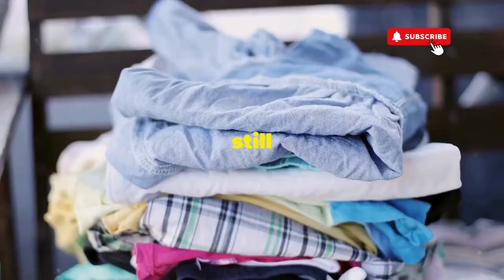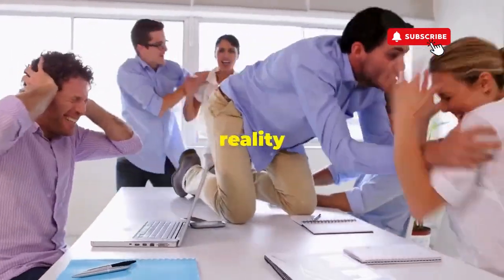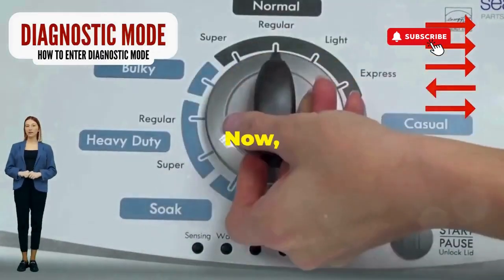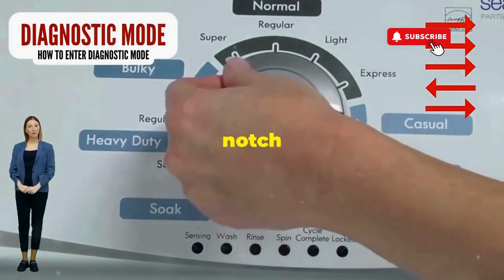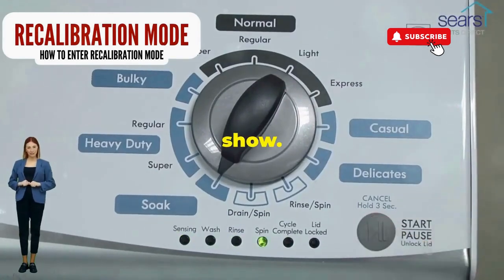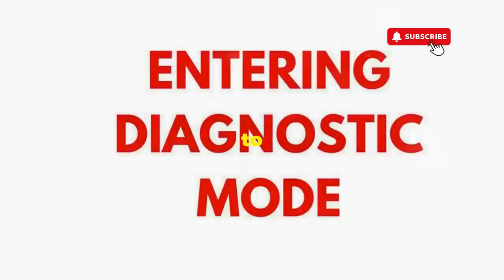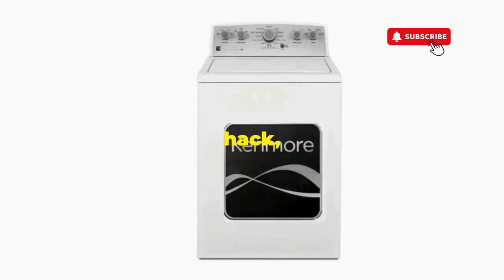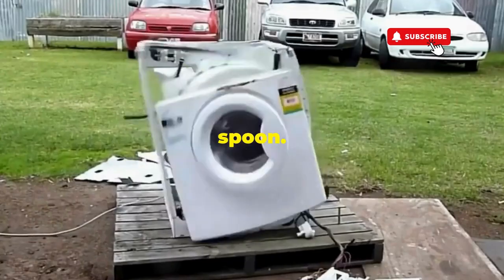How Do I Reset My Electronic Washing Machine? Let’s Get It Done! 🛠️🔄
Vertical Modular Washer Repair Bible :
STEP 1: Recalibrate
STEP 2: Pull Codes
STEP 3: Read Codes
STEP 4: Replace Part

matter!

FREE VMW Bible If you’re wondering, "How do I reset my electronic washing machine?" you’re in the right place! Whether it’s acting quirky or just needs a fresh start, resetting can often do the trick. Let’s dive into the steps to get your washer back on track!

### Steps to Reset Your Electronic Washing Machine

1. **Turn Off the Washer**:
   - Press the *Power* button or turn the cycle selector to the *Off* position. This is your first step to a reset.

2. **Unplug the Washer**:
   - Disconnect it from the power outlet. Leave it unplugged for about **5 to 10 minutes**. This allows the machine to clear any stored error codes and reset the control board.

3. **Check the Power Supply**:
   - While it’s unplugged, inspect the power cord and outlet for any issues. A faulty connection could be the culprit behind your washer’s misbehavior.

4. **Plug It Back In**:
   - After the wait, reconnect the washer to the power source.

5. **Power It On**:
   - Turn the washer back on. You may need to select a specific cycle to finalize the reset process.

6. **Run a Test Cycle**:
   - To ensure everything is functioning as it should, run a short test cycle. This will confirm that the reset was successful.

### Common Questions:

1. **Will resetting erase my custom settings?**
   - Yes, resetting will return all settings to their factory defaults, so be prepared to reselect your preferred cycles.

2. **What if the washer still isn’t working after the reset?**
   - If problems persist, you may need to consult a technician or customer support for further assistance.

3. **Do all electronic washing machines have the same reset procedure?**
   - Not all models are identical. Always refer to your specific model’s manual for the most accurate instructions.

Now you’re equipped with the know-how to reset your electronic washing machine! If you have more questions or need further help, don’t hesitate to ask!